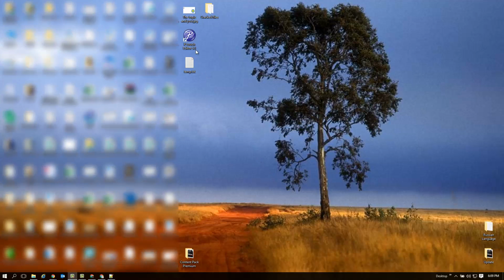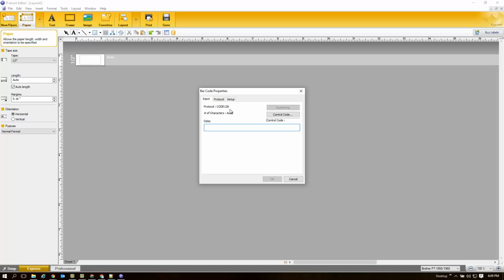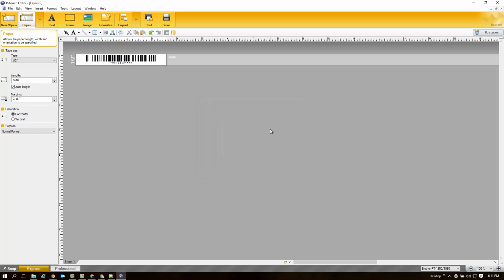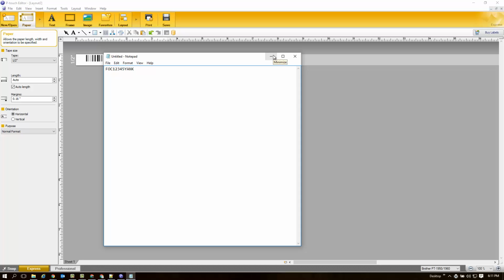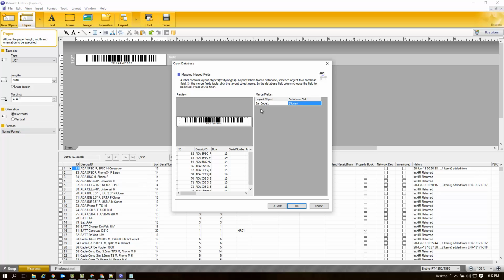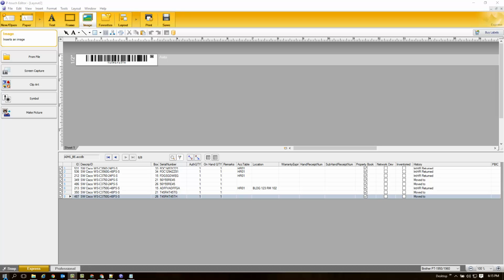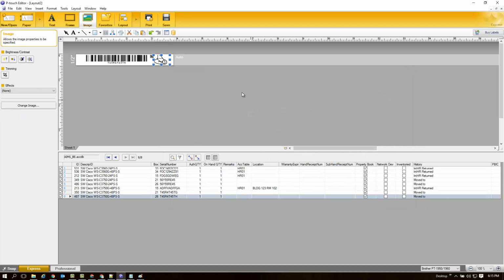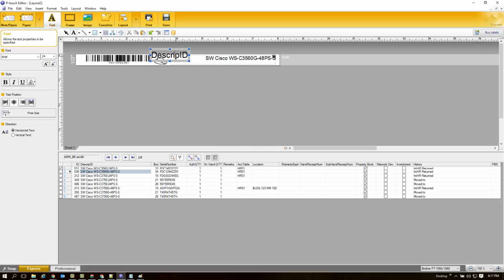How to print Bar Codes from computer to P-Touch printer